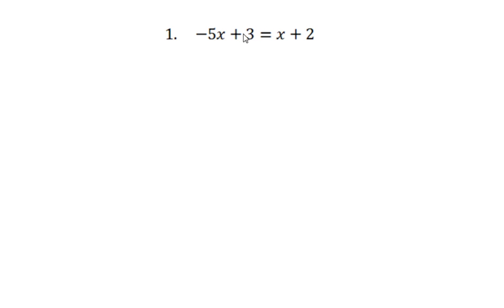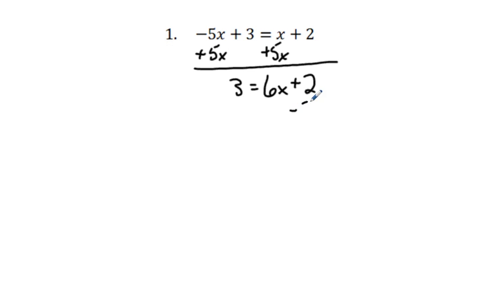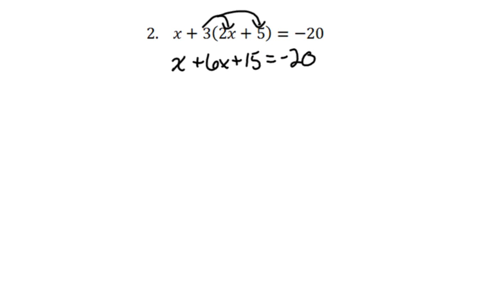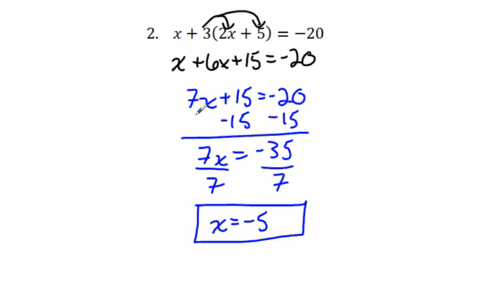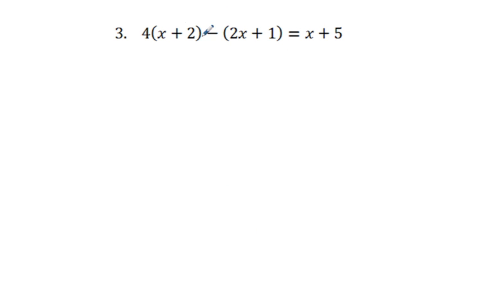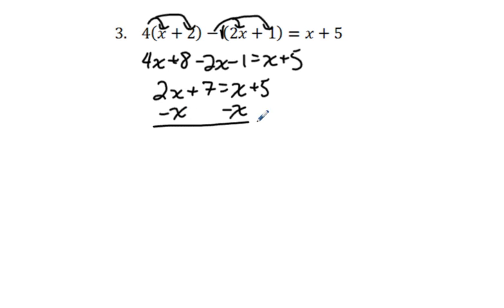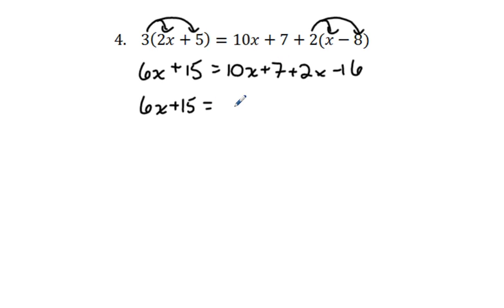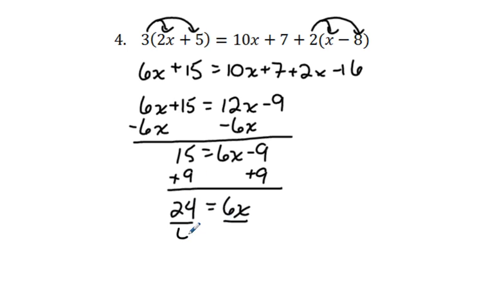ACT Prep Solving Equations with One Variable